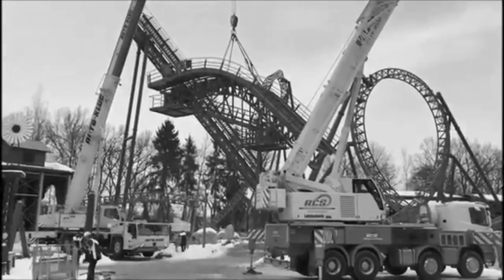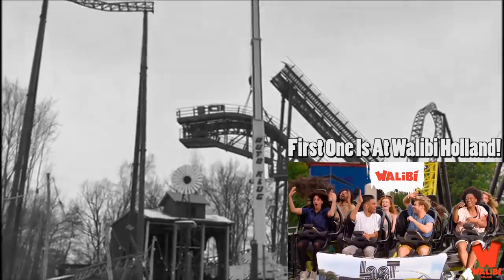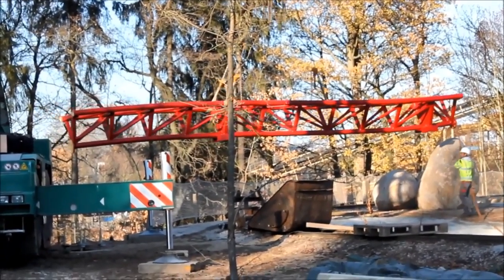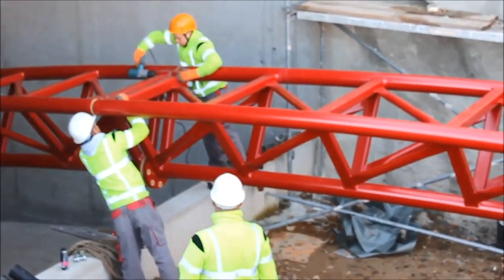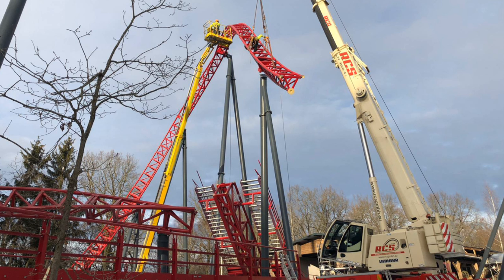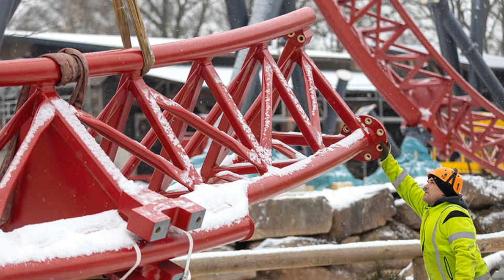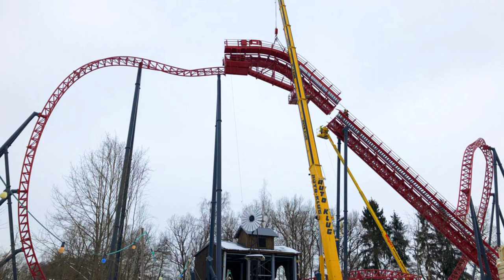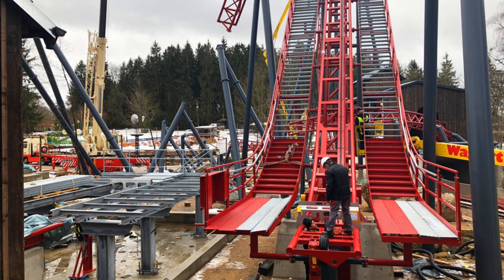Dynamite Construction Update